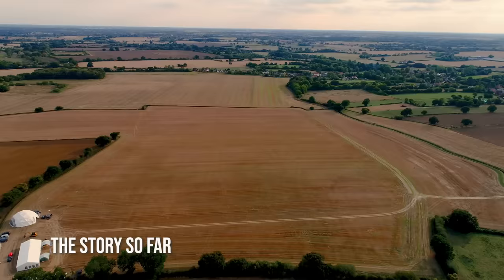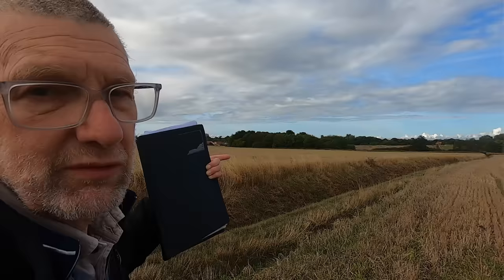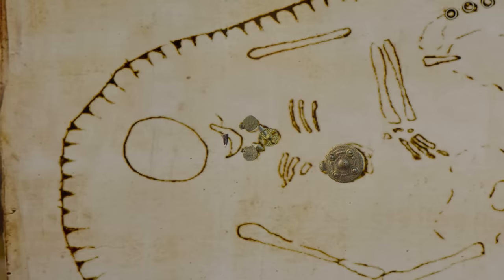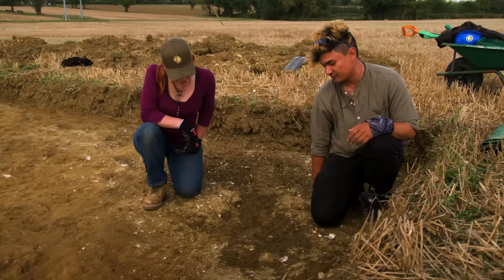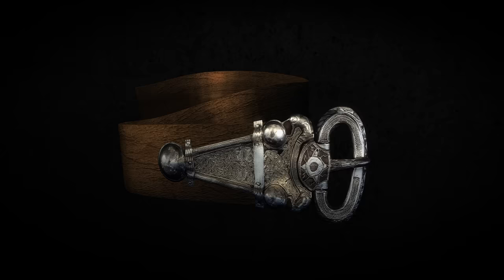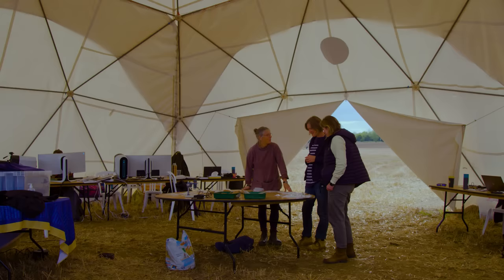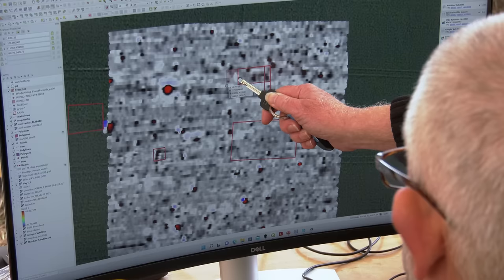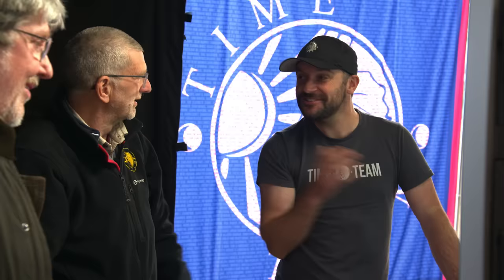NEW EPISODE | Day 2: Anglo-Saxon Cemetery | TIME TEAM (Norfolk)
It's Day 2 in Norfolk, and Time Team have been called in by Dr Helen Geake to investigate the site of an early Medieval burial that has unearthed some incredible finds. Can the team relocate the grave and is it the site of a larger cemetery? We have just three days to find out!

A very special thank you to our wonderful hosts in Norfolk for making us feel so welcome.

Special thanks to the professional support on site and post-ex reporting from the team at Cotswold Archaeology

Thank you to our amazing community volunteers, caterers, re-enactors and all other services and individuals who helped to make this dig possible.

@JCBmachines for providing the digger used during our digs.

@harwoodslandroverpulboroug3772 for providing the Land Rover Defender used during our dig.

@circularco.3802 for providing reusable eco cups.

@CannondaleBicycles71 electric bikes provided by Cycling Sports Group UK.

@TiltFive providing their incredible 3D software that brings our 3D models and photogrammetry to life!

Electric Wheels for providing an Electric Gator during the dig.

Originita Coffee for supporting the team with fresh coffee on site!